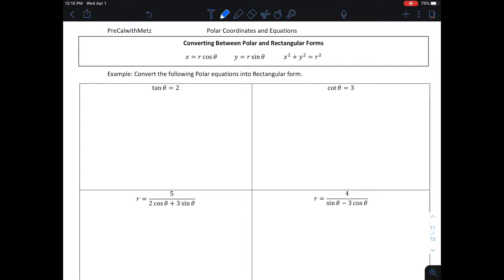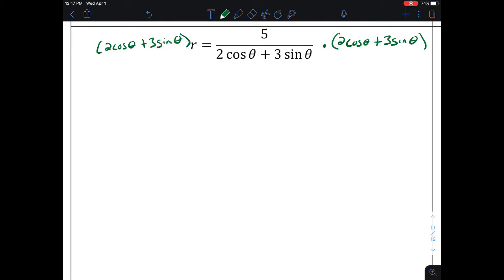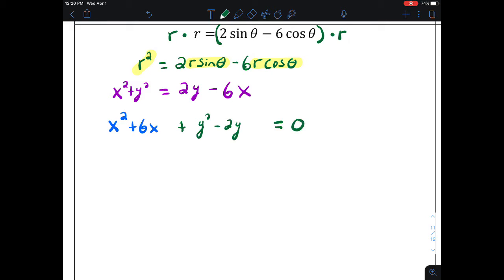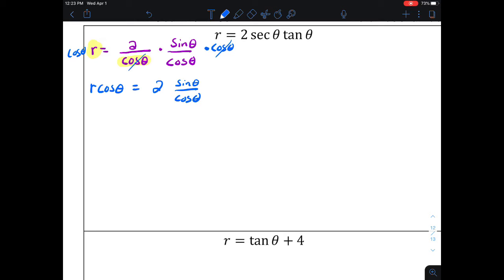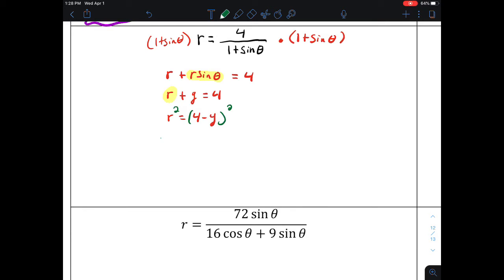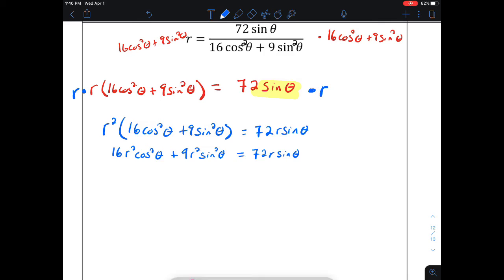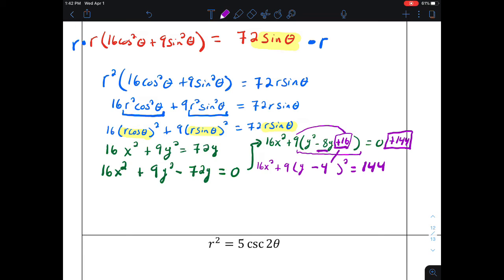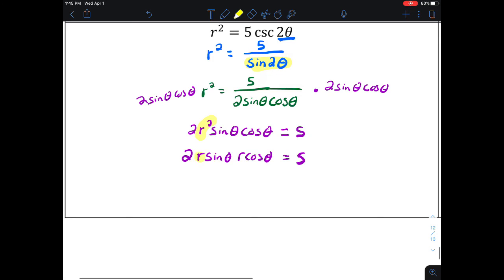Converting Polar equations into Rectangular